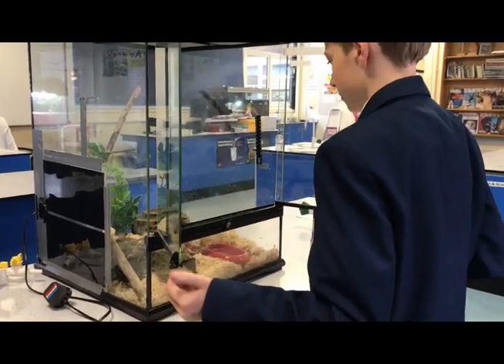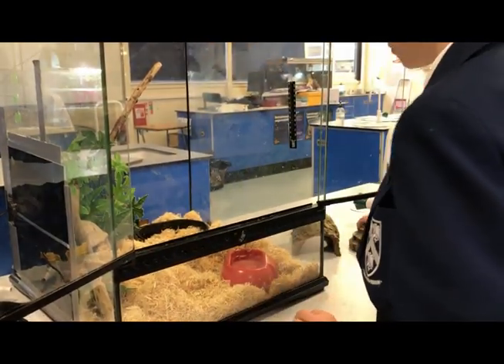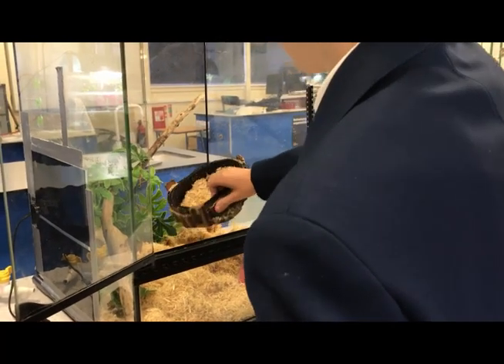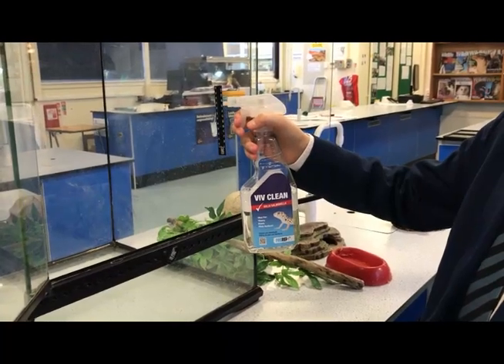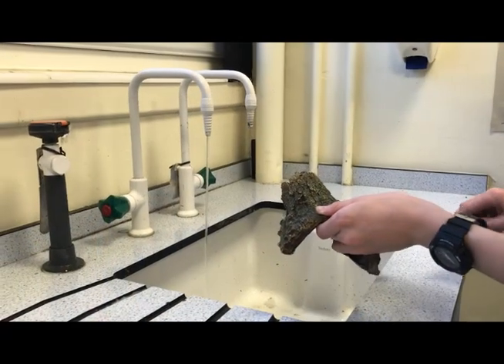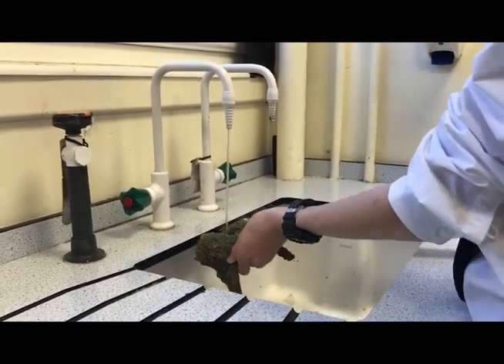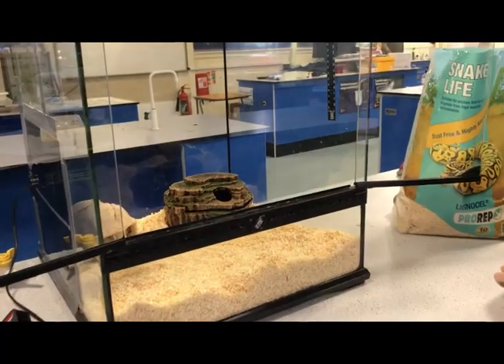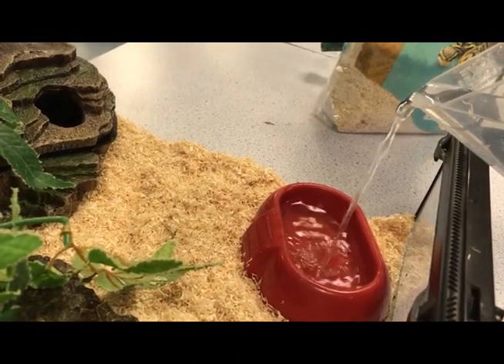How to set up a vivarium for your Corn Snake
In this video. we show you how to set up and clean your vivarium for your Corn Snake.

PLEASE READ *Make sure you have a suitable heat source for your Corn Snake
* - this was not mentioned in our video - Also, make sure you wear gloves whilst cleaning a tank or cage. If gloves are not available, always wash your hands with warm water and soap and then sanitise your hands with anti-bacterial gel after you have cleaned your cage or tank. Thank you!

Thank you to all the boys who were involved!

- Ben
- James
- Michael

- Harrison
- Connor
- Jonah
- Josh

Filmed and Edited by Danny Sanders - Animal Club Lead Mentor - Year 10
Also, thank you to Mr Leece for the whistling skills!